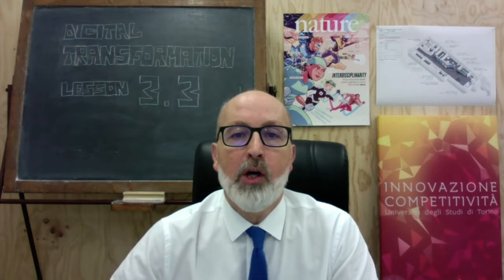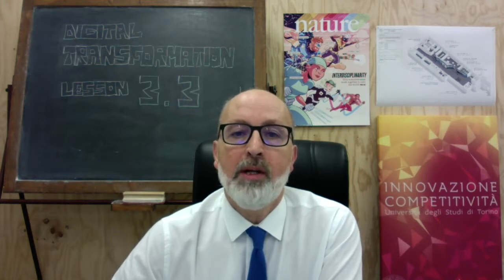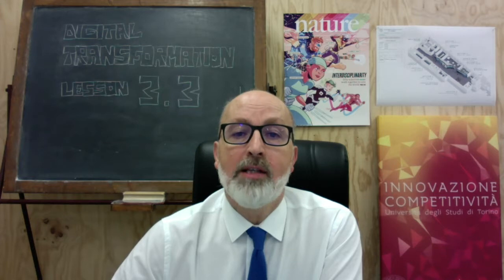3.3 Continuous skills development - Germano Paini